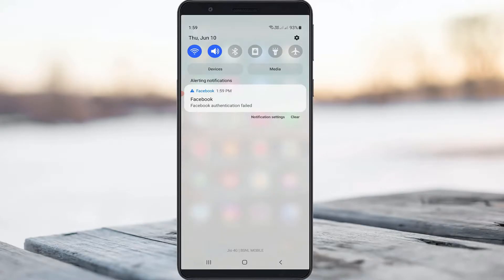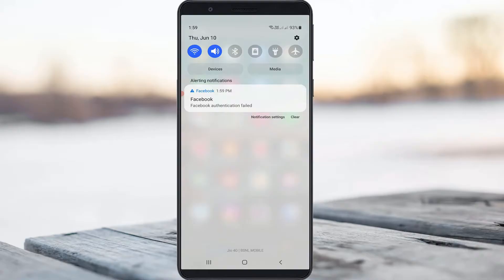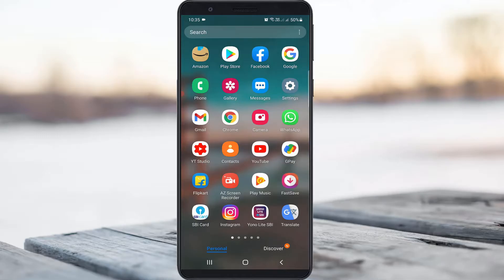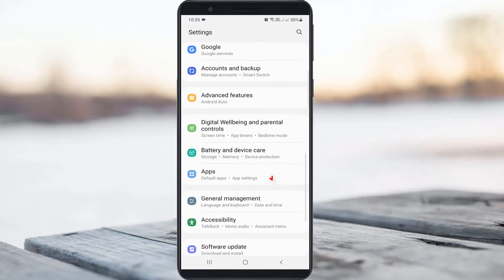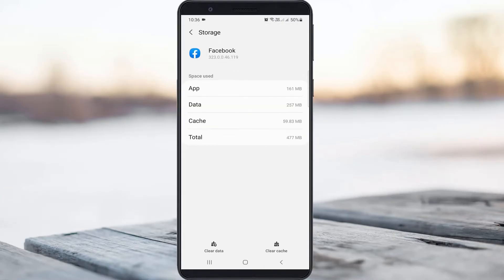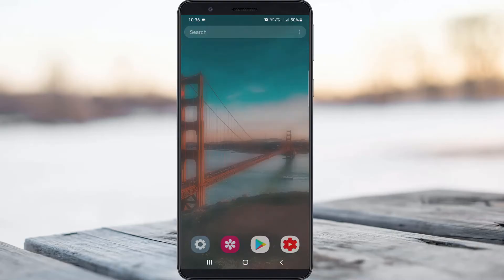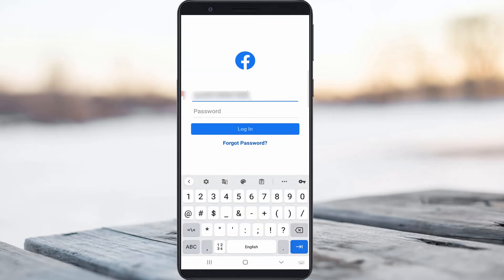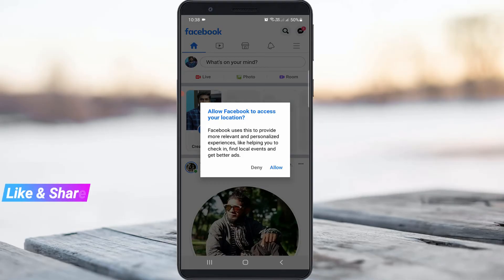Fix facebook authentication failed | Problem Fixed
This tutorial is about how to fix authentication failed please login again facebook.

Always use 2023 released new update of fb app on your device.

This method works for all android mobile as well as ios iphone.

Today i get the following one error notification while i try to login my facebook account :

Facebook authentication failed

How to solve authentication problem :

1.One of my subscriber ask what is the meaning of this issue and how to fix it?.

2.And this error only occurs if i try to login the facebook account in first time.

3.Which means that in yesterday i temporarily deactivate my facebook account.

4.But today i decide to reactivate that same account,by simply enter the login details.

5.So during this login process it shows this kind of error message.

6.So anyway if you want to fix it,just open your settings menu and goto apps section.

7.Here you can click to open facebook app and goto storage setting.

8.Finally click to clear that app data's.

9.And restart your phone.

10.So after the restarting is completed,that problem is fixed.